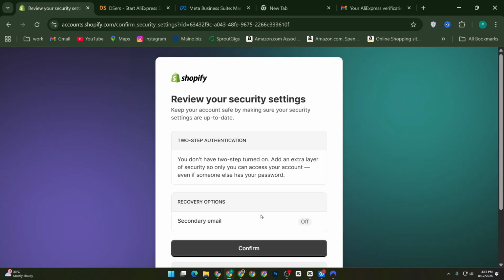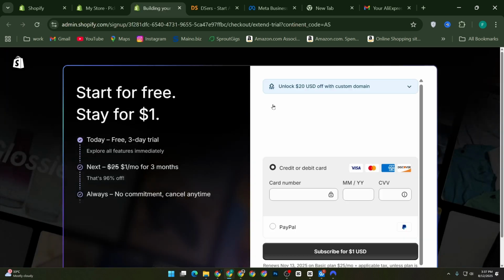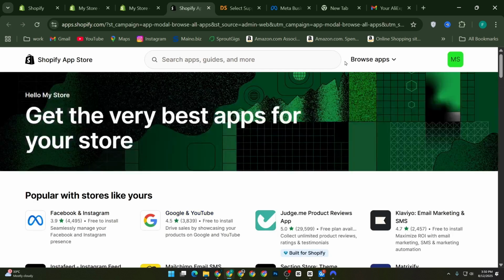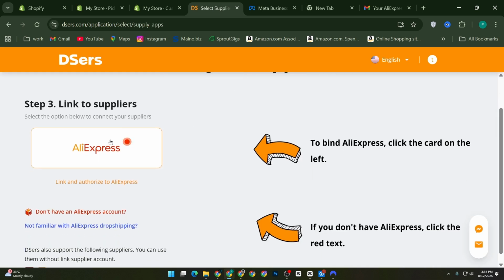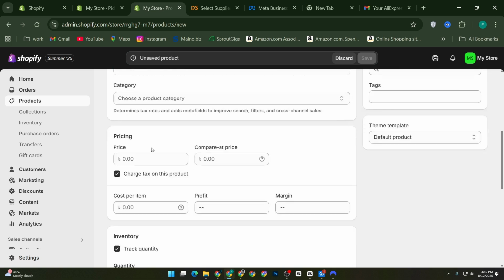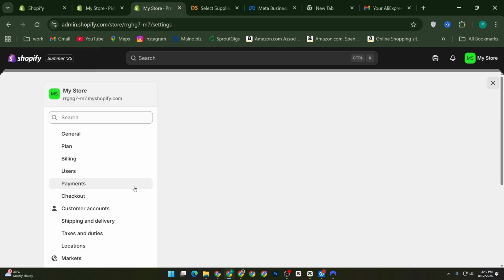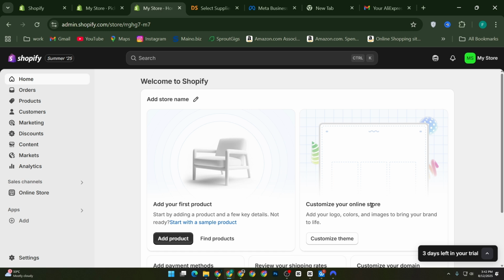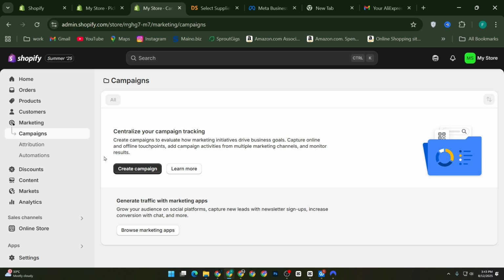How to Run a Dropshipping Website Through Shopify (2025)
How to Run a Dropshipping Website Through Shopify
In this video, you’ll learn how to run a dropshipping website through Shopify step-by-step. Discover the easiest way to set up your online store, find reliable suppliers, and automate order fulfillment. Whether you're new to dropshipping or want to grow your Shopify business, this guide covers everything you need to start making sales fast. Keywords: Shopify dropshipping tutorial, start dropshipping Shopify, Shopify store setup, dropshipping tips, ecommerce business.